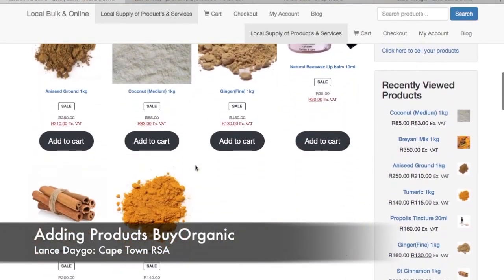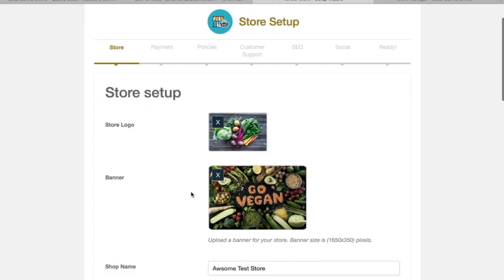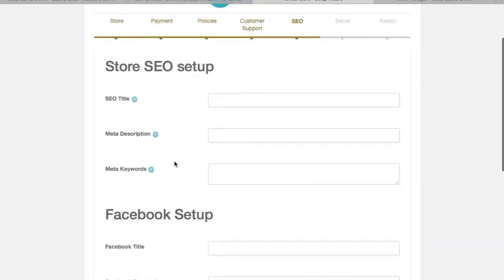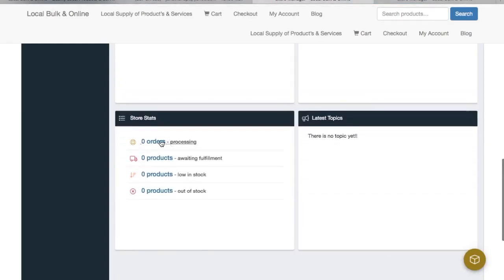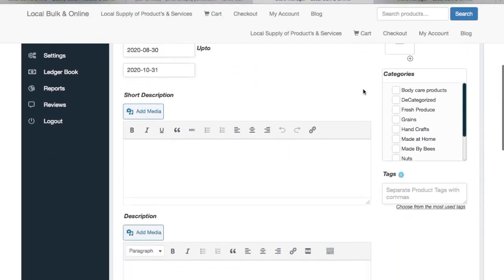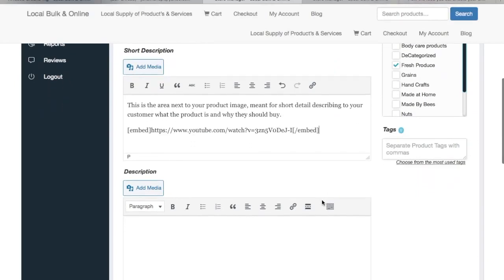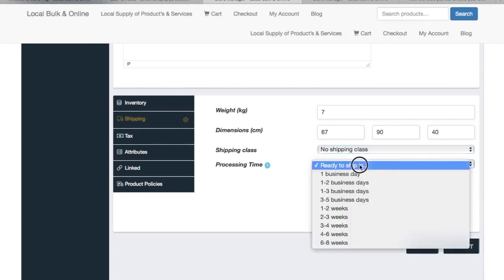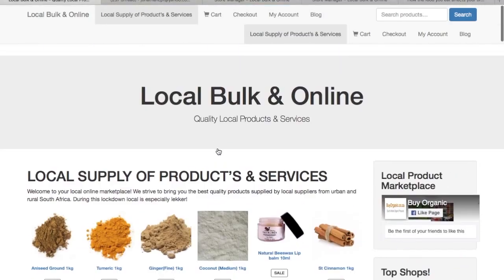How to Add Products on Kano Market Online 2020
This video describes how to add your products on our